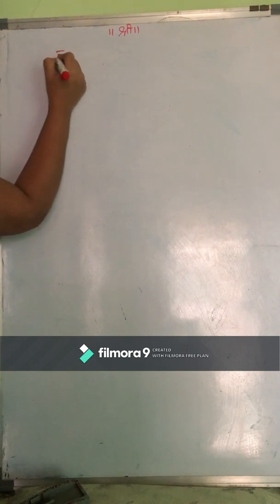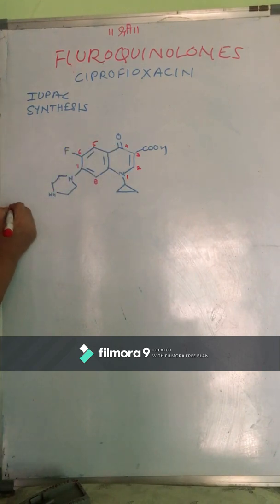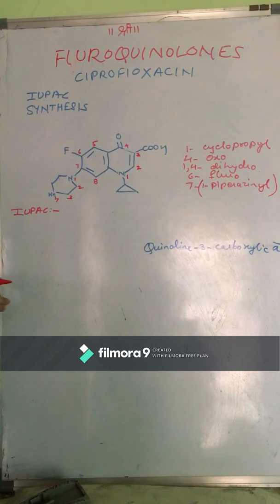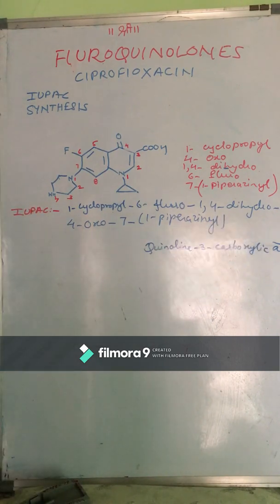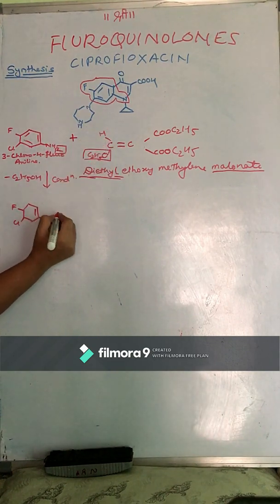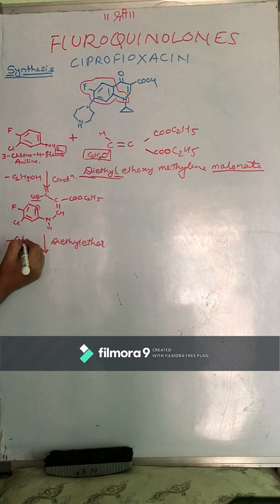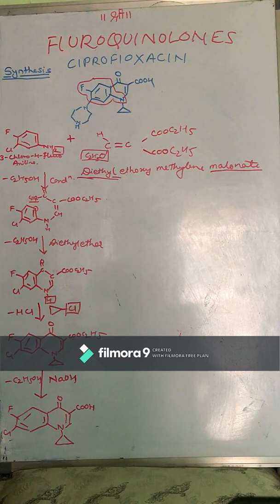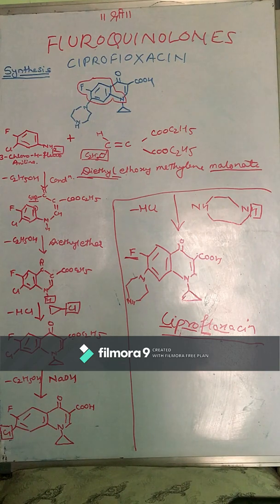Fluroquinolones - Ciprofloxacin IUPAC and Synthesis